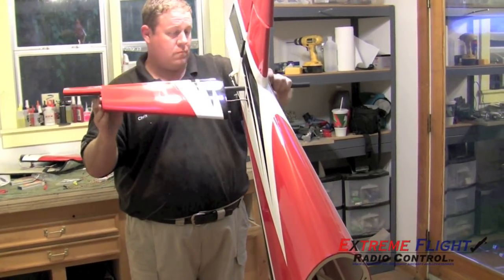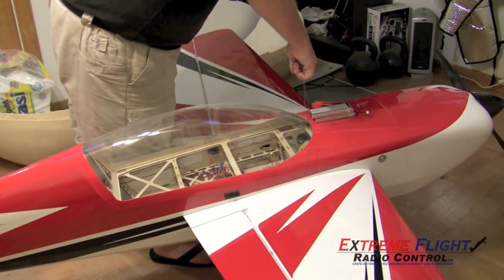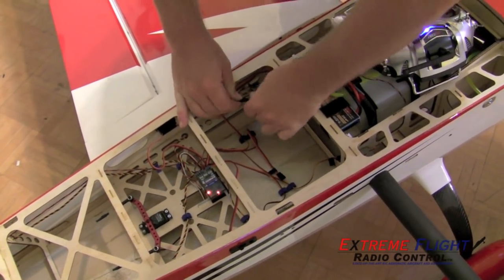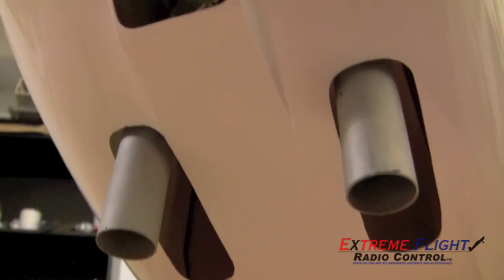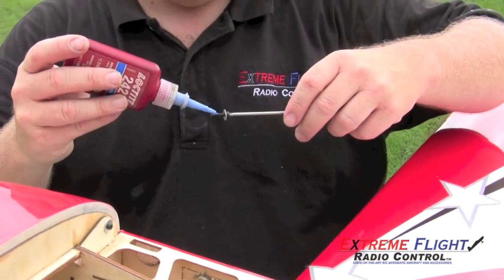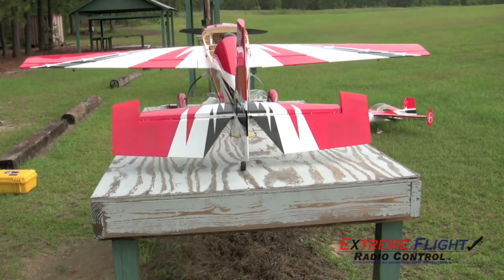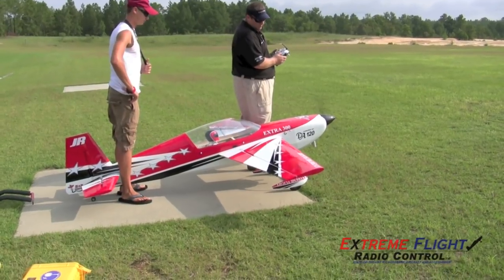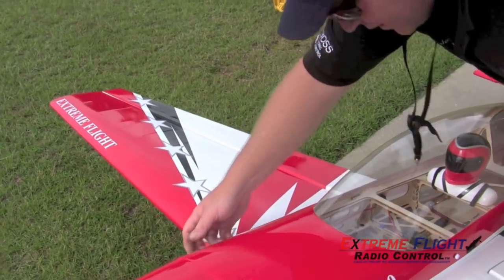Extreme Flight 104" Extra Assembly Video #4 - Finishing and Maiden